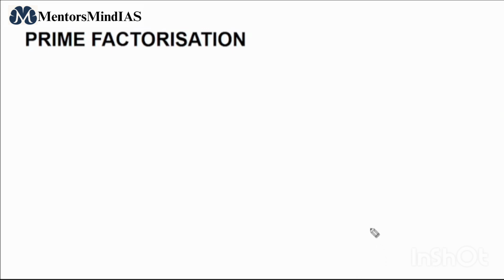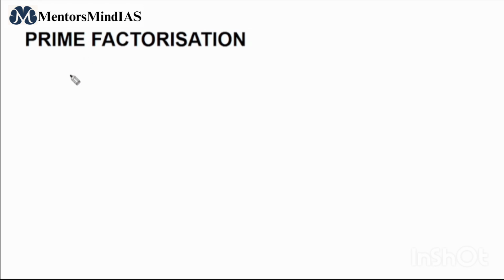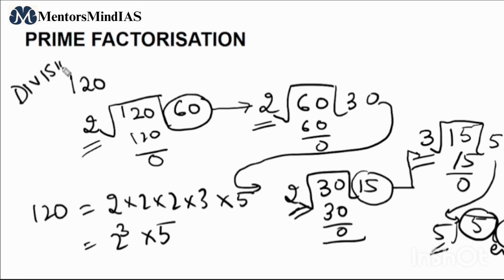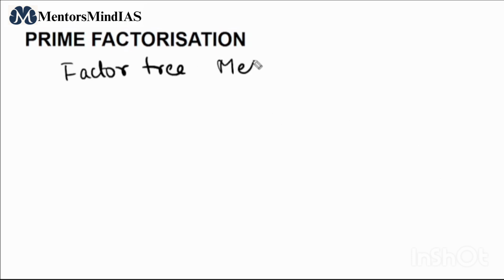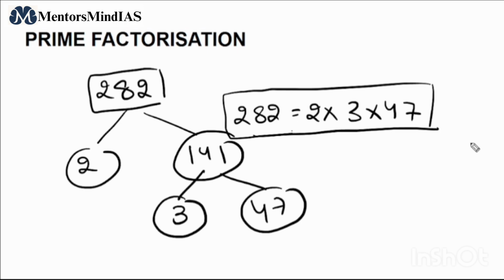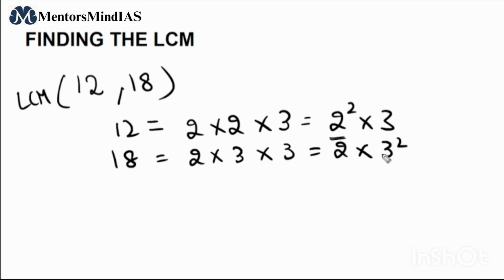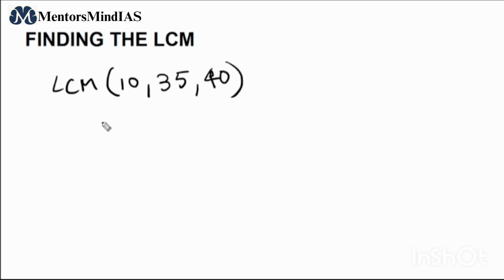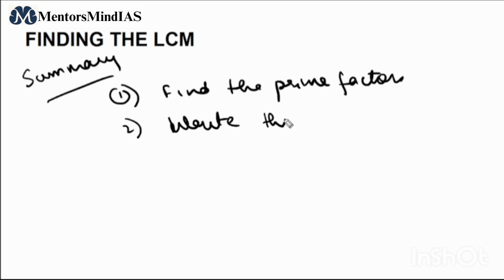LCM for CSAT 2025 | Prime Factorisation | Part 2 (Must Know Concepts)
Struggling with LCM in CSAT? This video is your Part 2 guide to mastering LCM using Prime Factorisation—one of the most important concepts for UPSC CSAT.

In this video, you will learn:
✔️ Step-by-step Prime Factorisation method
✔️ How to solve LCM questions quickly
✔️ Common mistakes to avoid
✔️ CSAT-focused approach for better accuracy

This series is designed to build your maths foundation and help you score better in CSAT 2025.

🎯 Perfect for:

UPSC aspirants
Beginners in CSAT Maths
Students struggling with basics

💬 Let me know in comments:
Where do you face difficulty in Maths?

CSAT Strategy | Maths Tricks | UPSC Preparation

For any doubts or questions, you can reach out on Instagram @mentorsmindias /

I’ll try my best to help you.